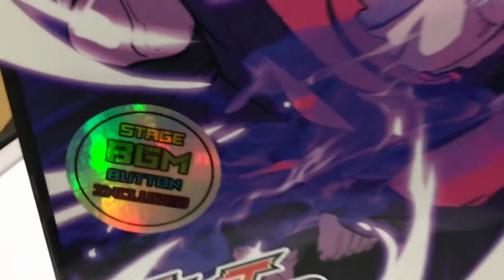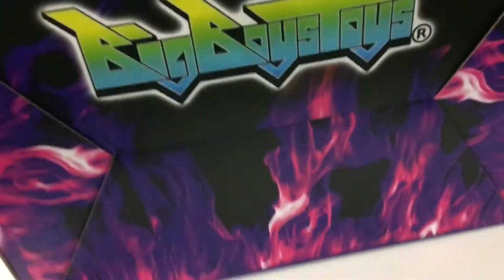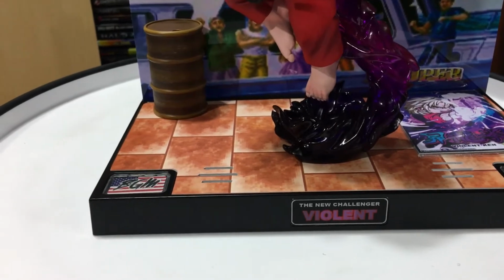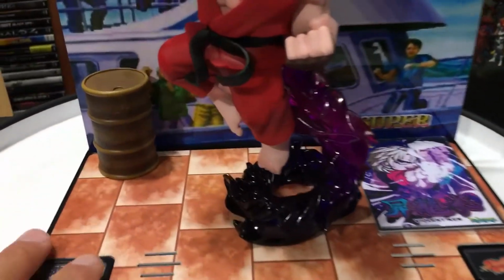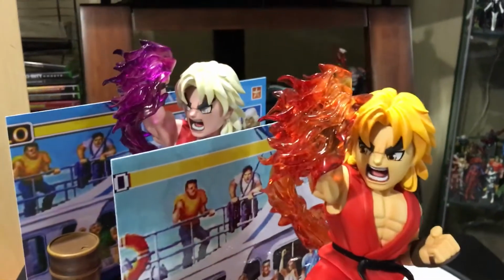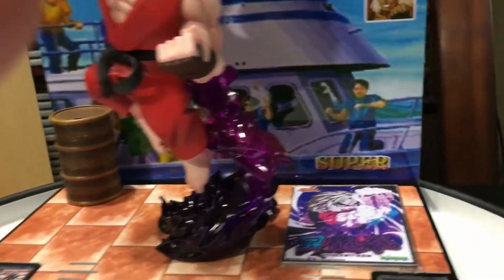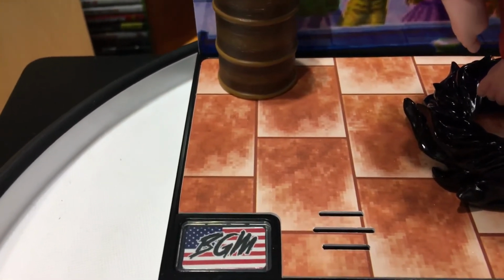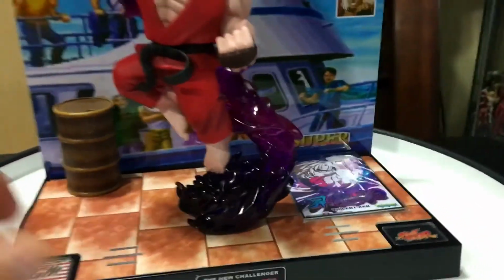Violent Ken T.N.C. 2 Special Edition Street Fighter Diorama from BigBoysToys